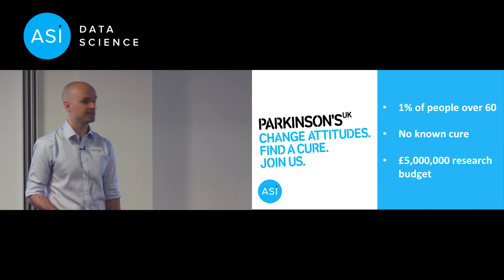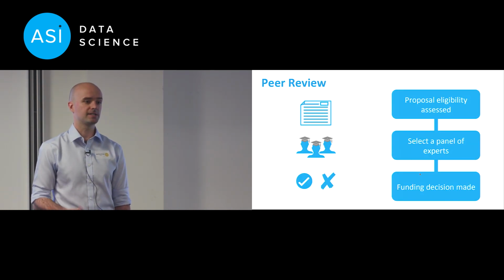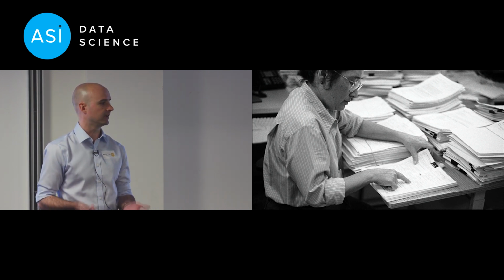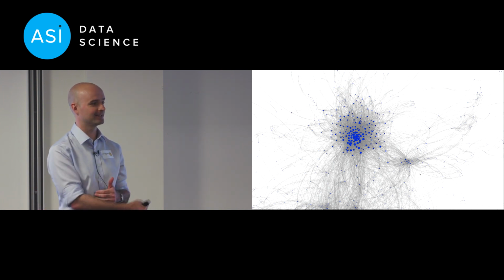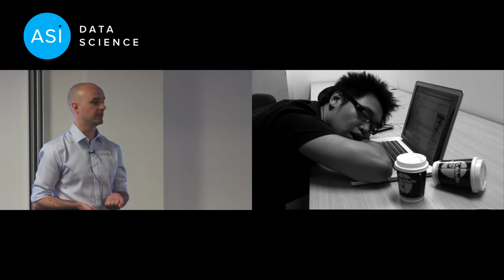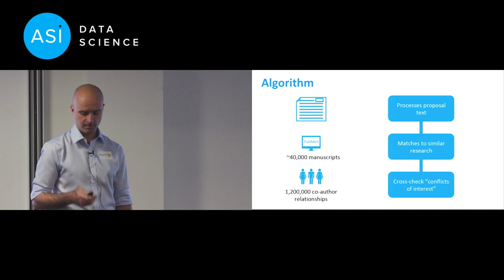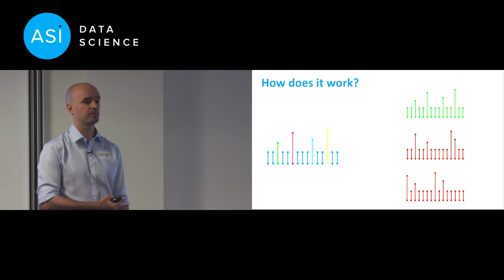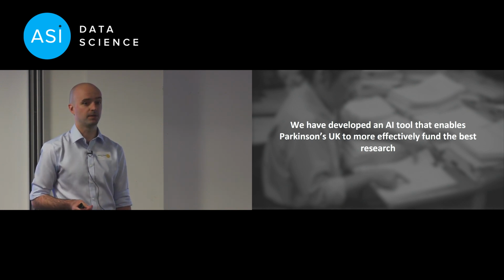Parkinsons UK project by Matthew Haugh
See how companies are applying artificial intelligence at Demo Day. Discover the impactful AI solutions presented by Europe’s top data scientists cultivated through Faculty’s Fellowship programme, formerly known as ASI Data Science. July 2018